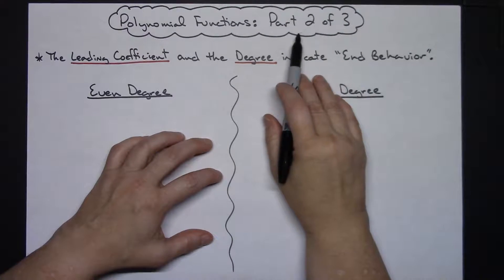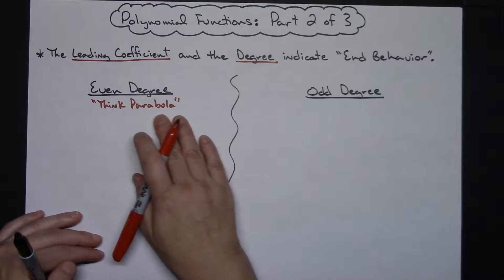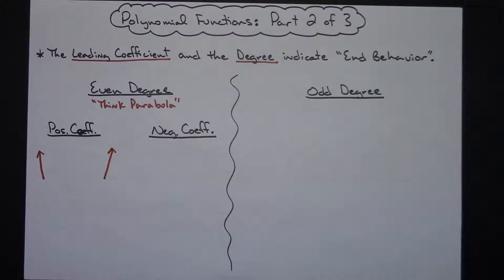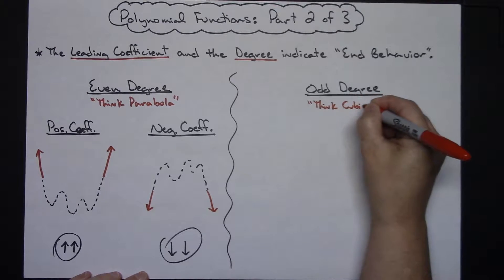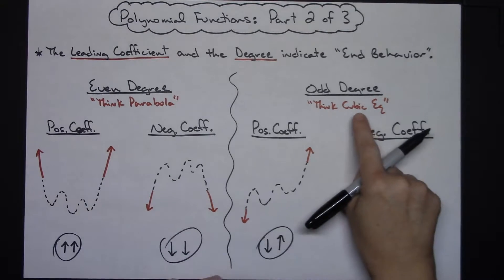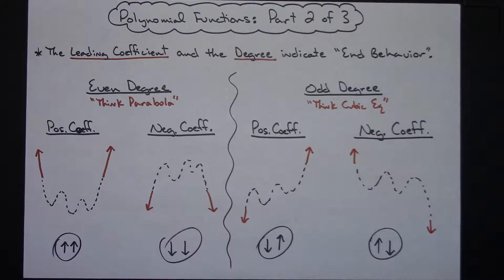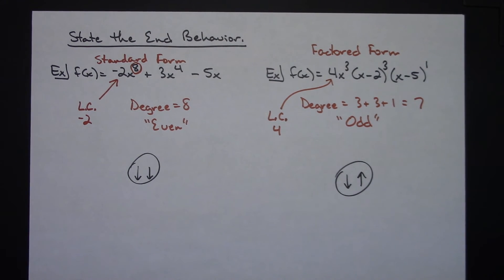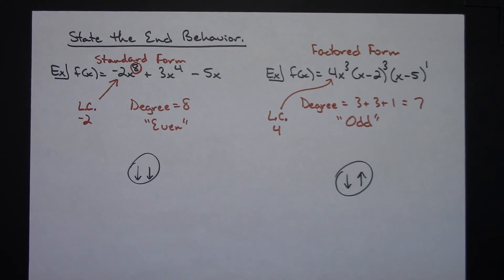Polynomial Functions: Part 2 of 3 (End Behavior)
This video is part two of three.  It explains how to determine the End Behavior of a Polynomial Function by using the Degree and the Leading Coefficient.